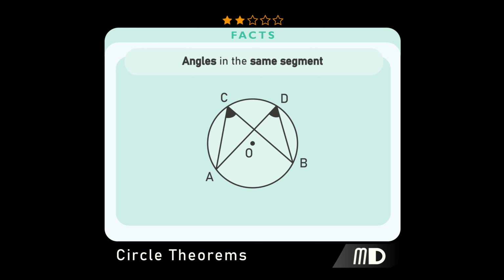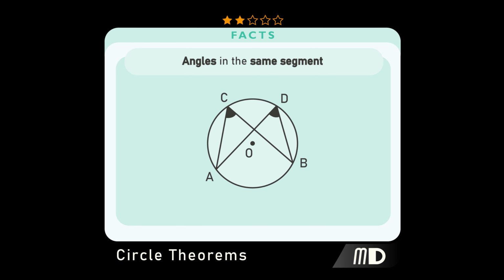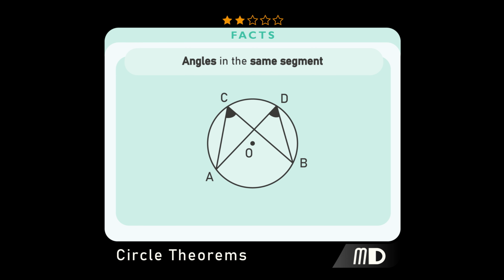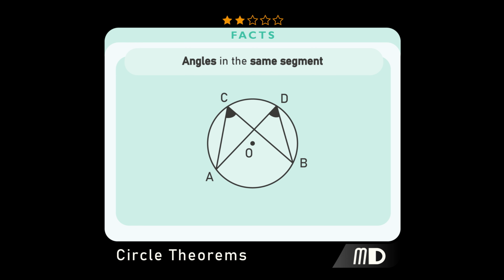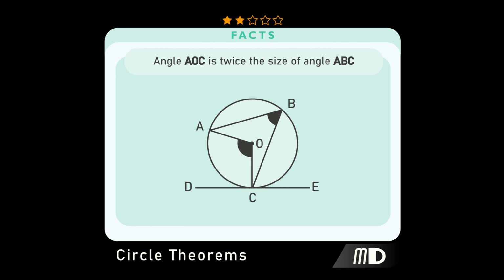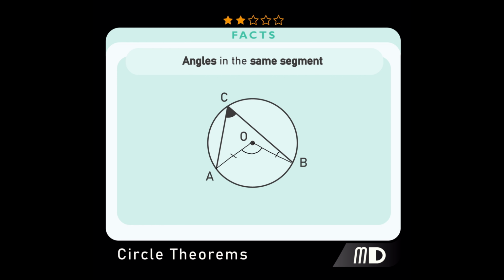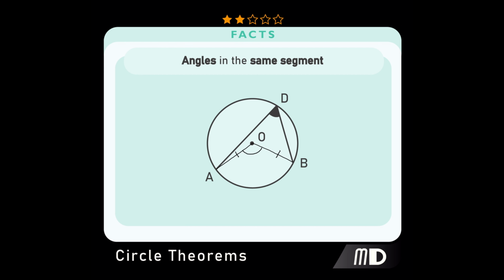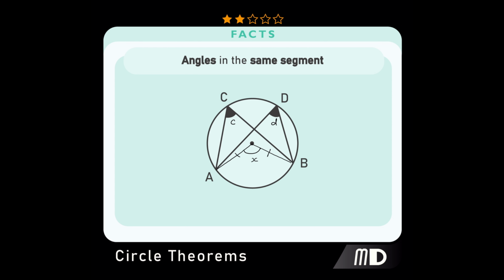ULTIMATE MATHS FACTS - explaining the ANGLES in the same SEGMENT theorem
This video proves the Cyclic Quadrilateral Theorem